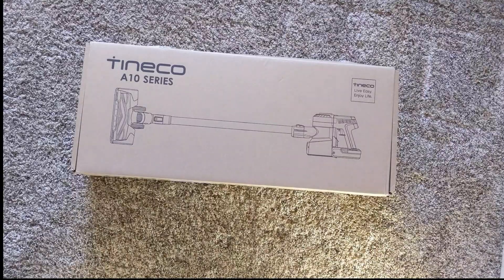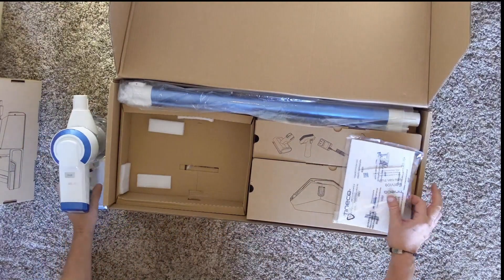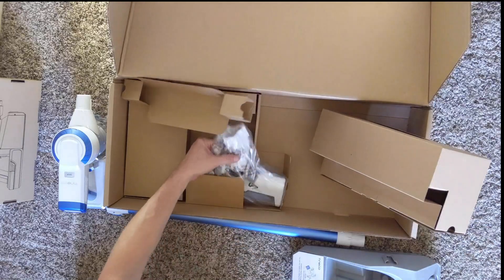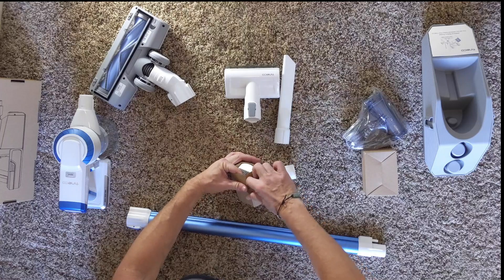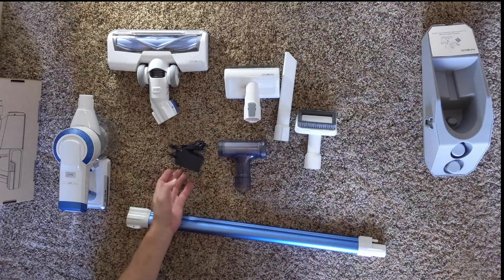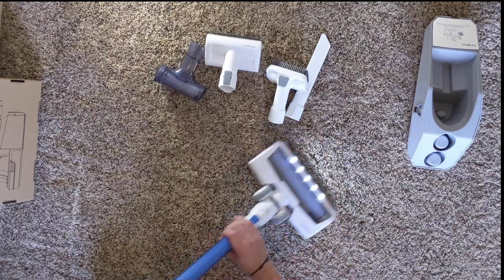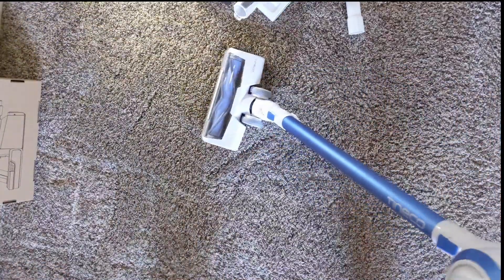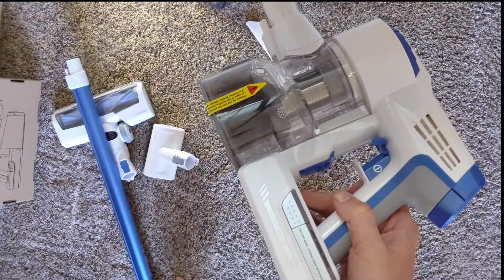Tineco A10 Vacuum - unboxing and quick Demo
I unbox the Tineco A10 Hero Cordless Stick Vacuum Cleaner. I also do a quick demo. Its so fast and easy to get it going.